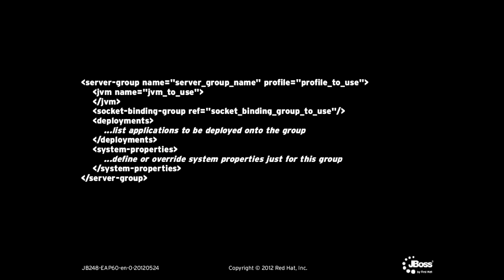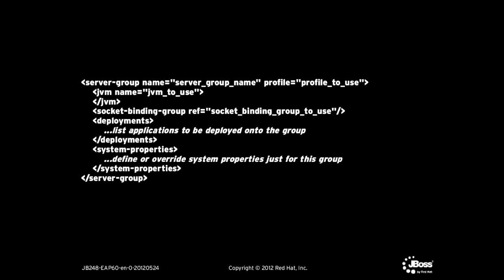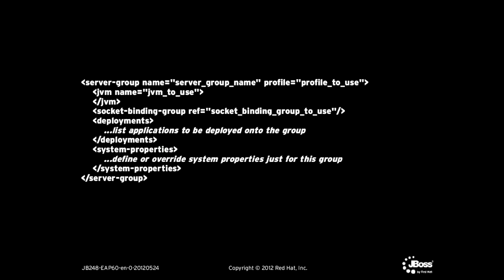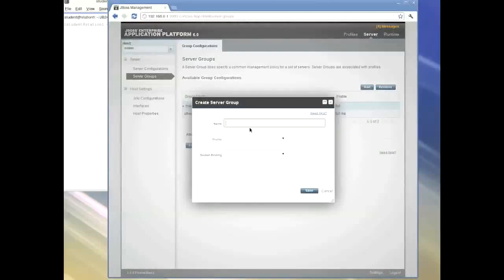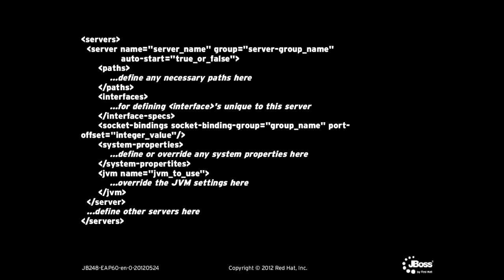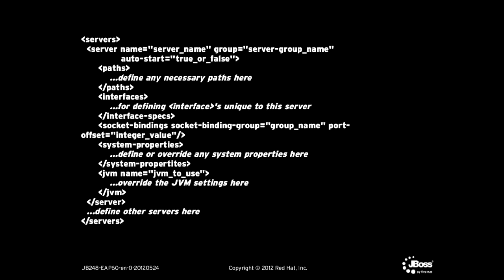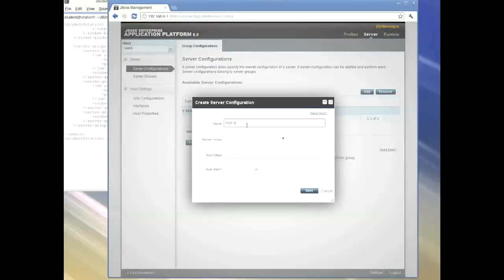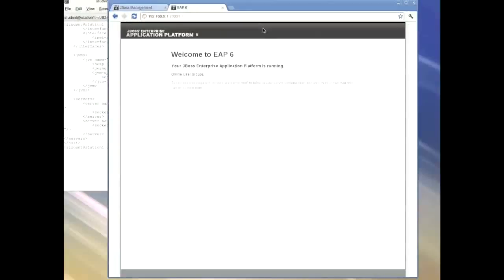JBoss EAP - 17 Groups and Servers